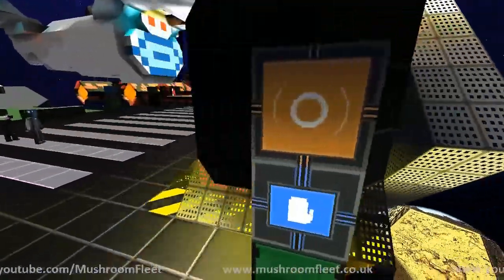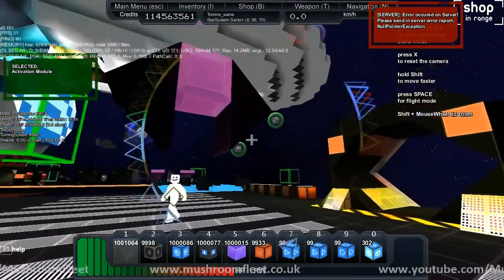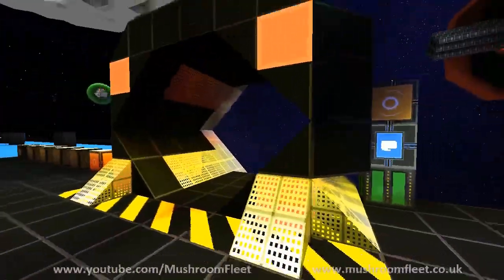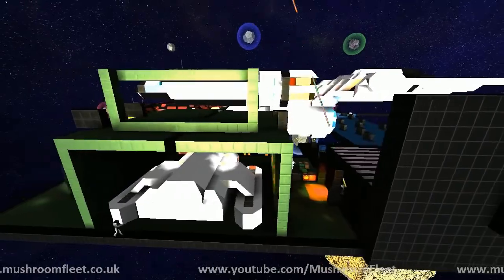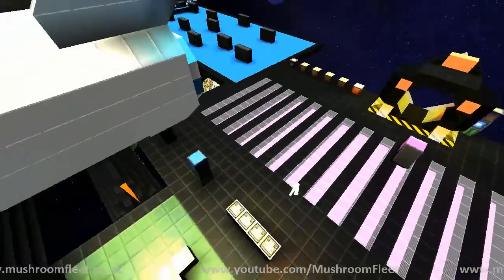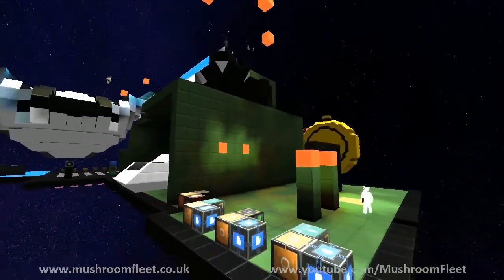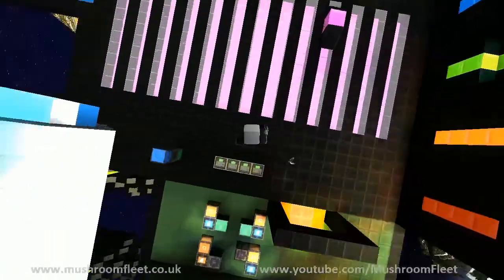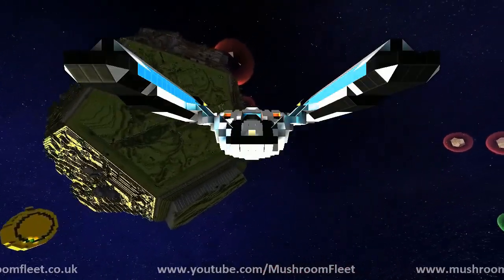Fun with Gravity in 0.15